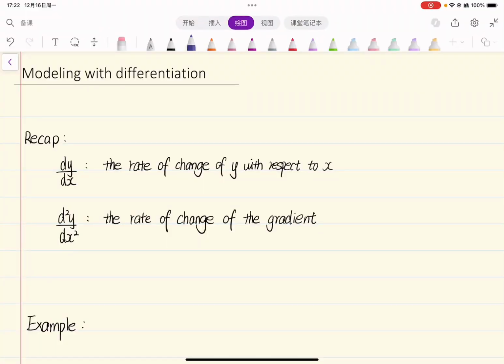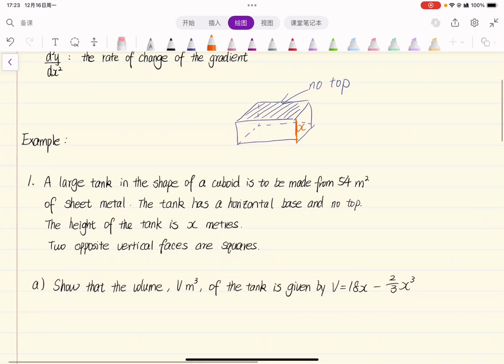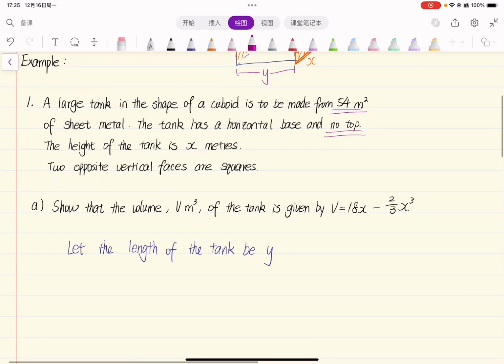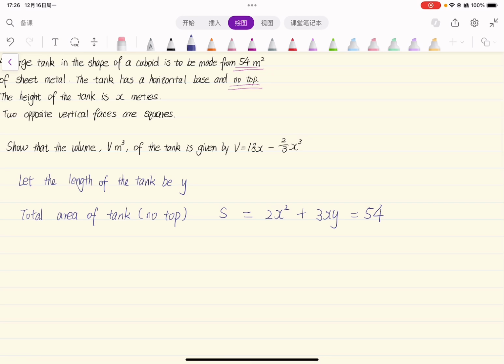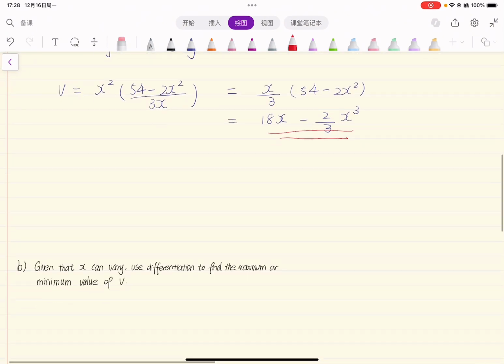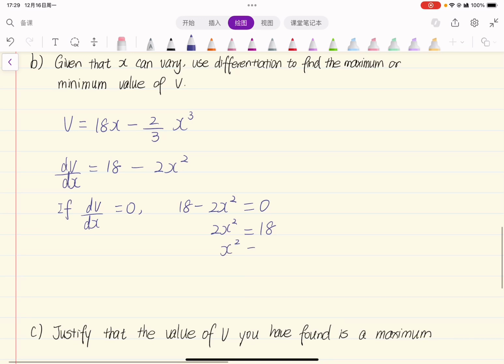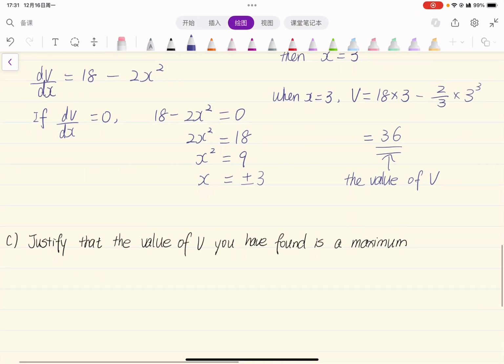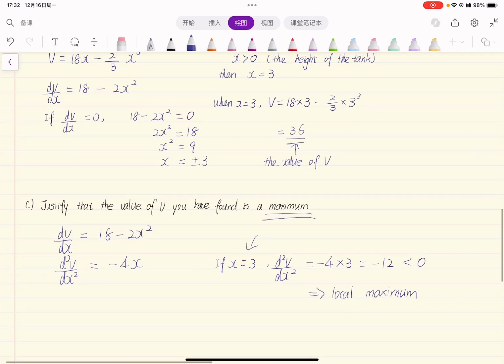Lesson 61 Modeling with differentiation